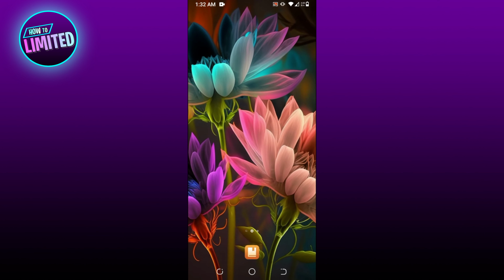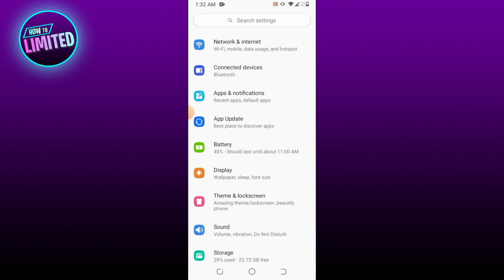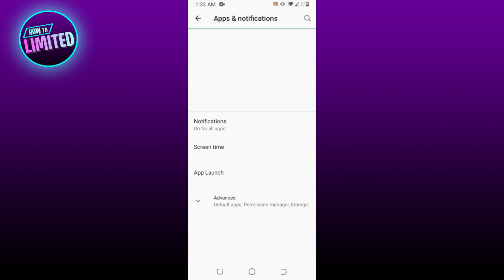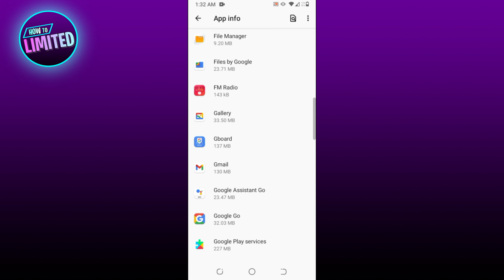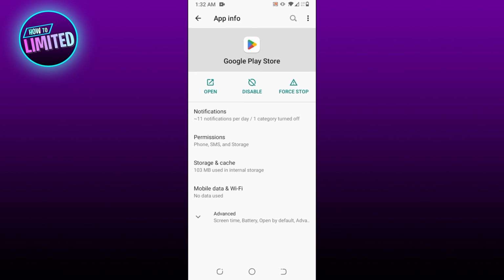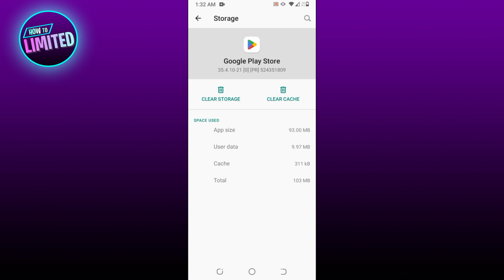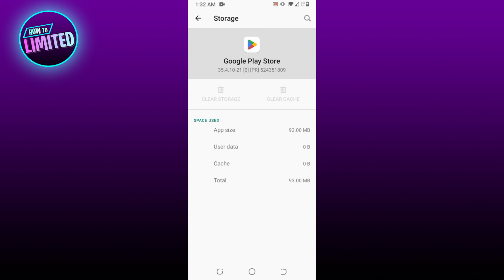How To SOLVE Free Up Space In Play Store (2023 Update!)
How to solve free up space in Play Store! Want to know how to solve free up space in Play Store? We show you how to solve free up space in Play Store!

📲 In this video we show you how to solve free up space in Play Store step by step.